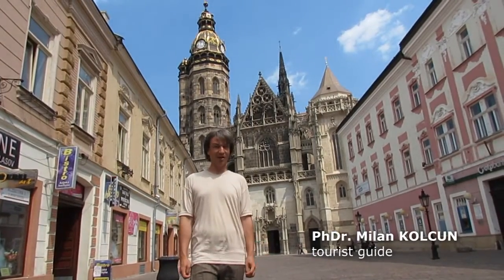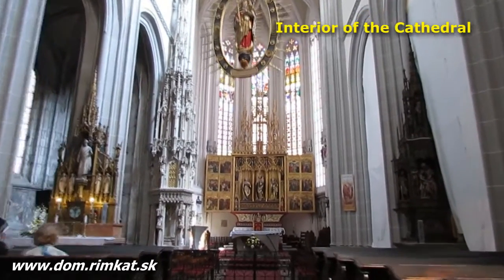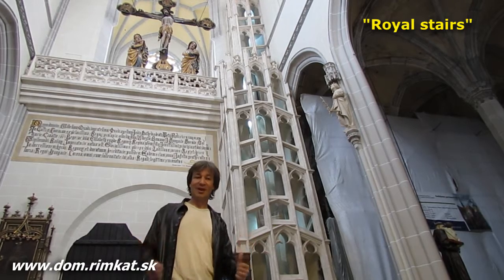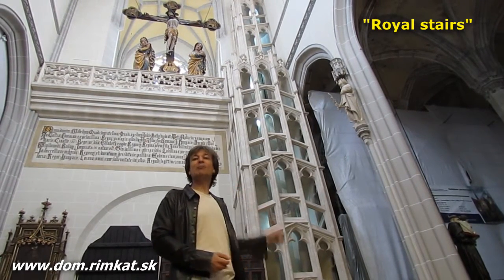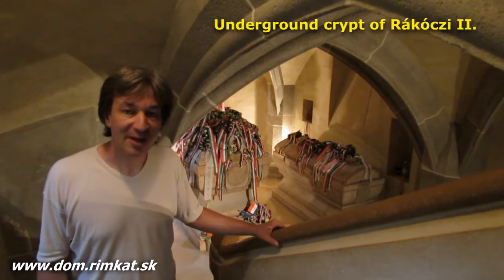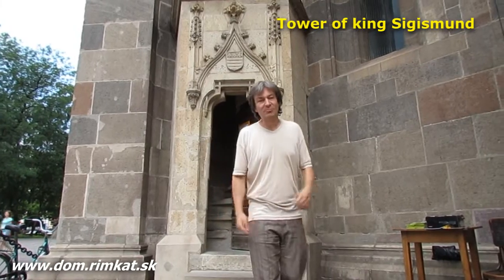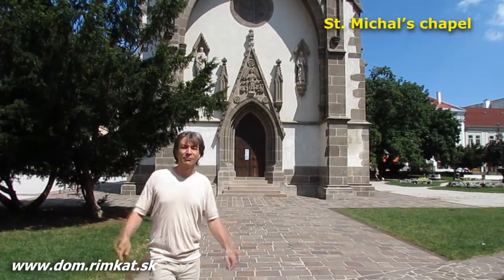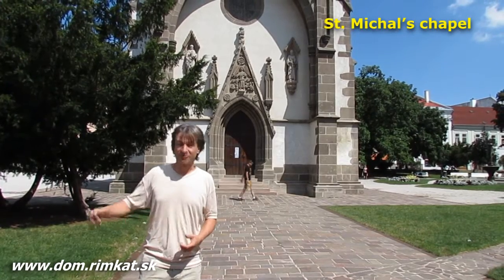St. Elisabeth Cathedral